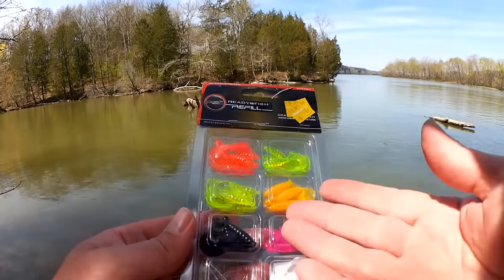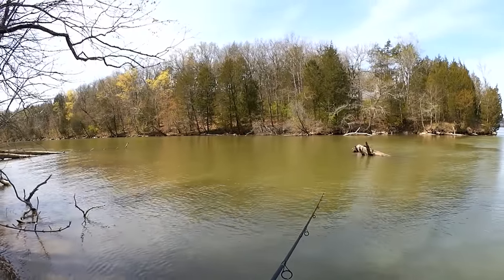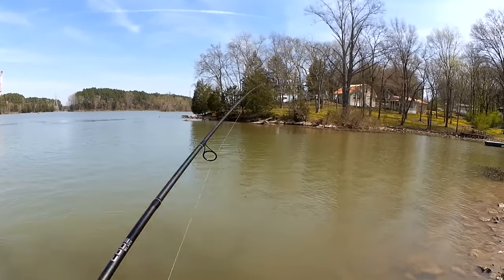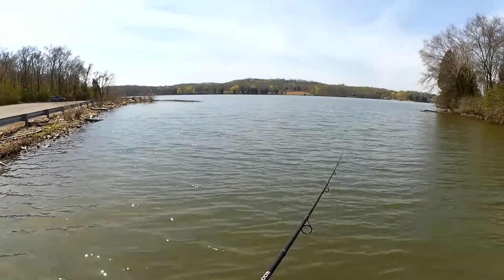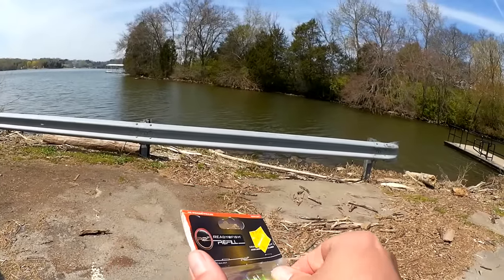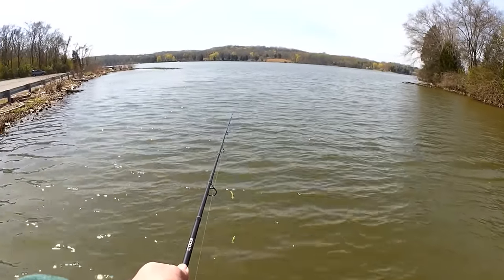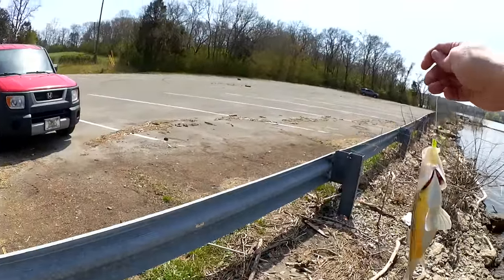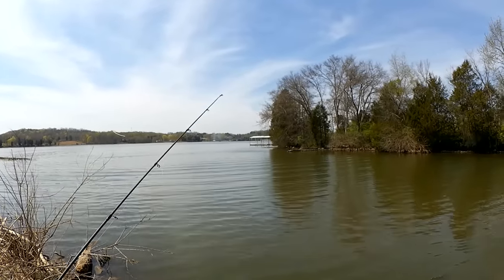Beginner Fishing Lures! How to Fish with a Twister Tail Grub (Easy)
Today's beginner fishing lure tips are all about how to fish with a twister tail grub, and it's easy! This is one of the first artificial baits that a new fishermen encounters. Rigged with a jig head it actually can catch fish! I even like to tie two of them on at the same time to double my chances. After you find a fish or two, you can adjust your colors to find what they want. Yellow bass and sunfish are just a few of the fish that will go for a twister tail grub. Today the fish wanted Chartreuse and I did quite well before finally losing the grub. Hopefully these beginner lure tips can help you catch more fish!

Send mail to the show here:
Realistic Fishing

Awesome Patrons: Devin Long - Chaos Paddlers - Steve Dimond - Jason Smith - Joe Pusateri - Scott Hettel - Chue Lee - Scott Kidder - Gabe Erwin - Clinodev -
CastFromTheHip - A Guy From Denmark - Blair Cox - Spooky Tuesday